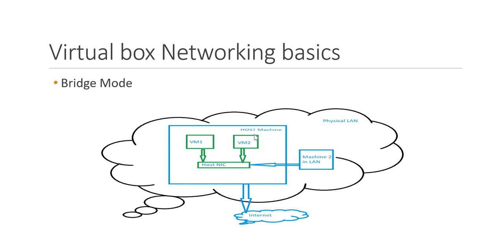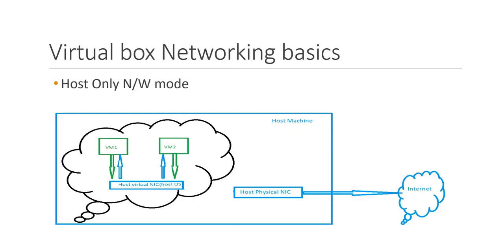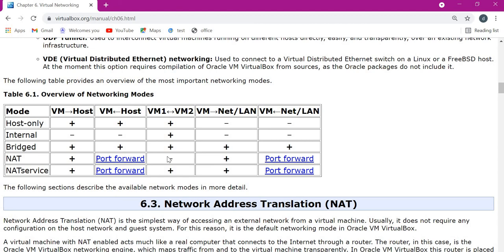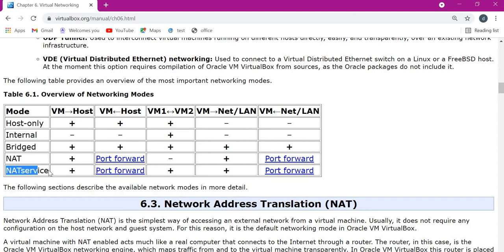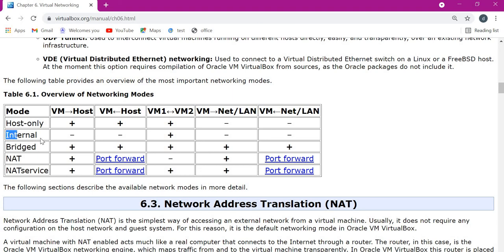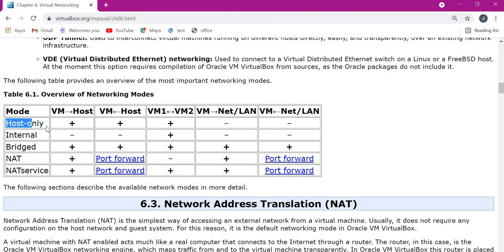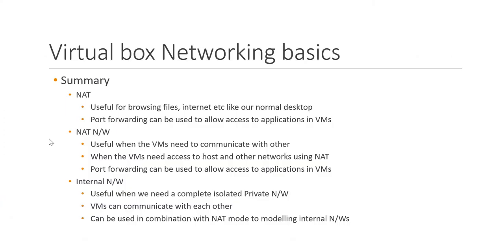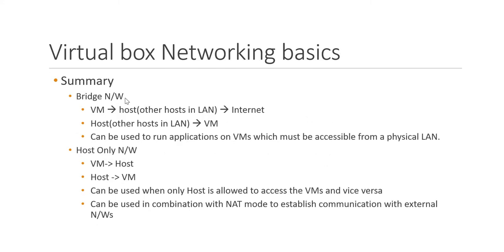Virtual box Networking - Summary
This video explains summary of Networking modes in Virtual Box